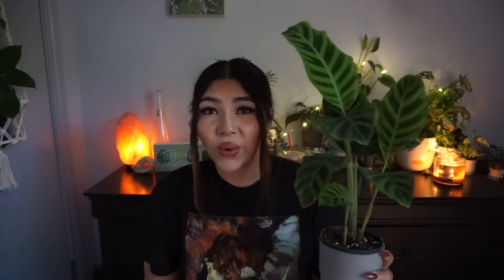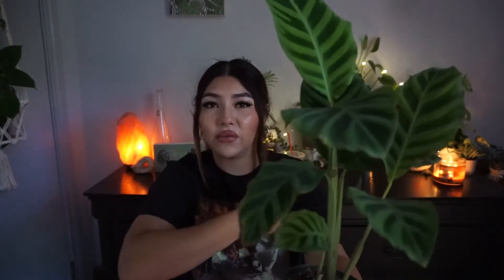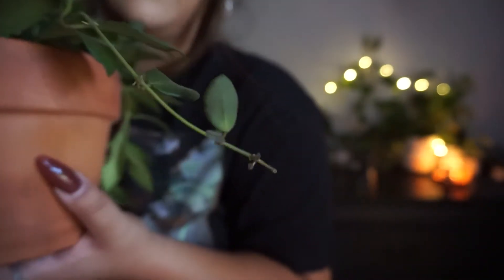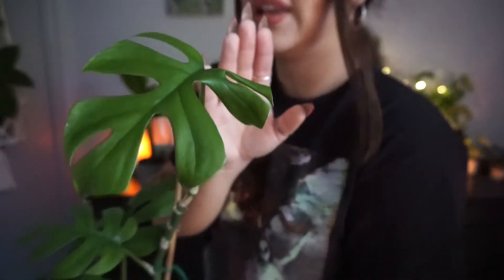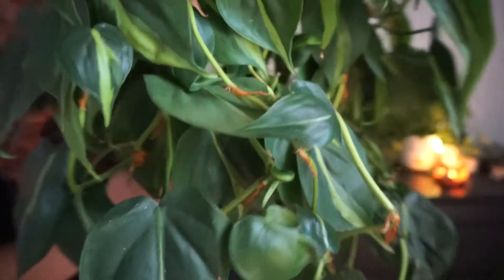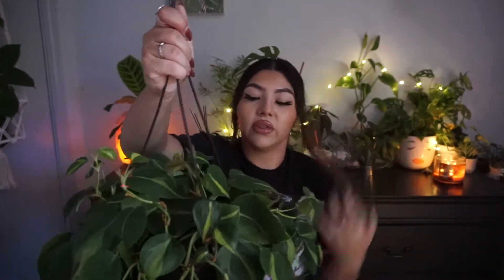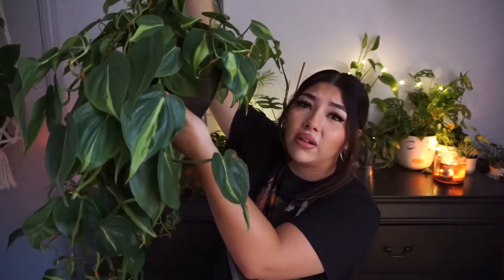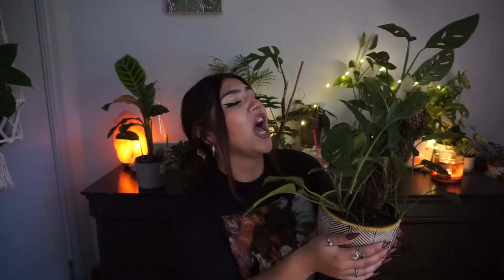TOP 5 PLANTS MAKING ME HAPPY!!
I wanted to talk about the top plants making me happy at the moment!
I know this is a trend going around in the plant community youtube and iLOVE IT its so positive and makes everyone feel great!

THANK YO FOR WATCHING!!